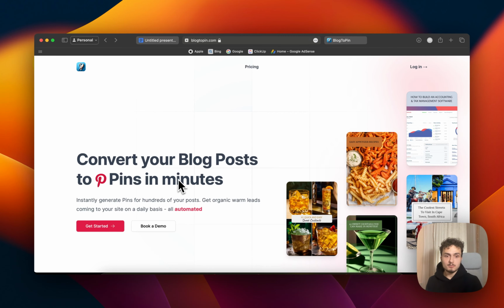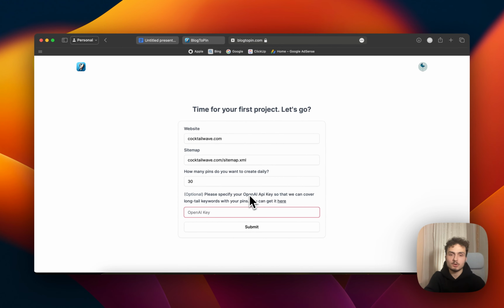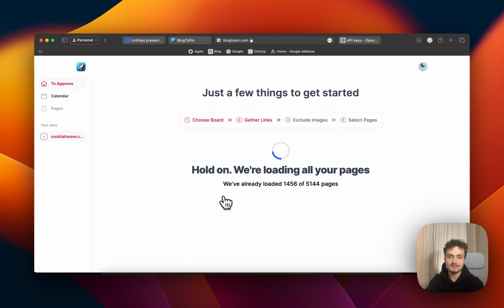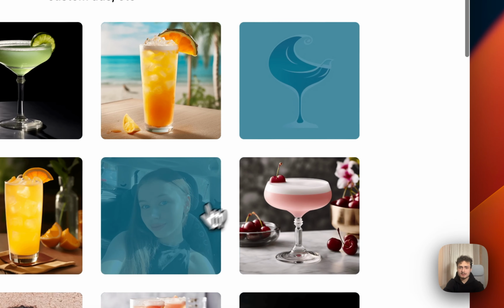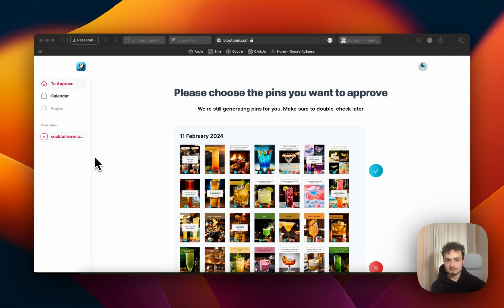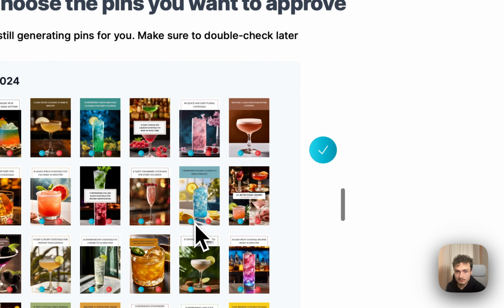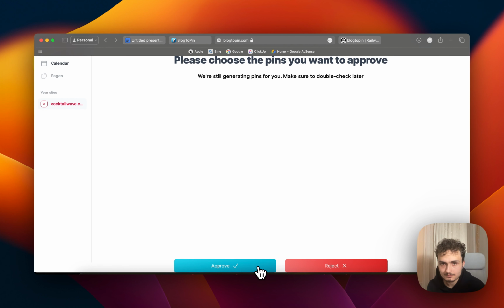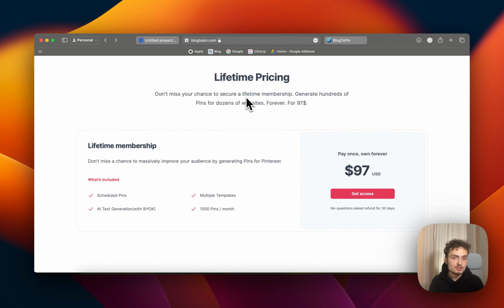Generate Pinterest Pins from Blog Posts with BlogToPin